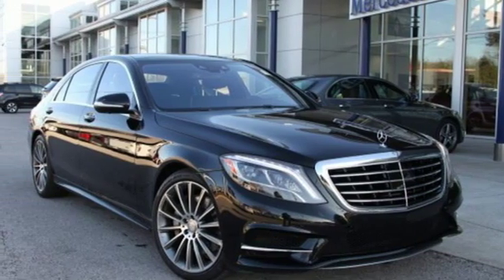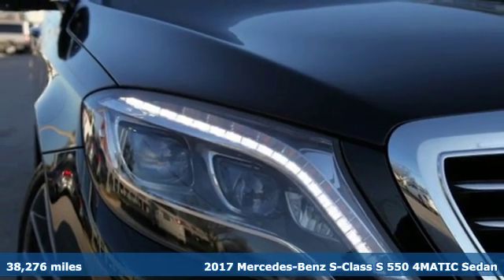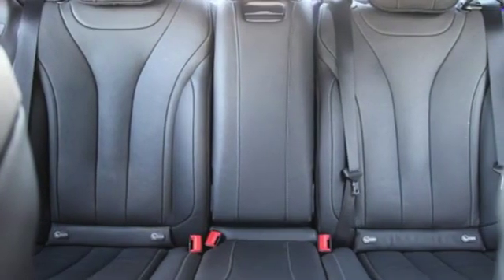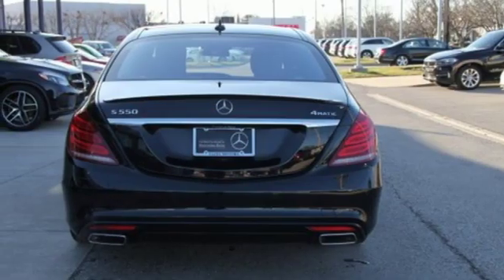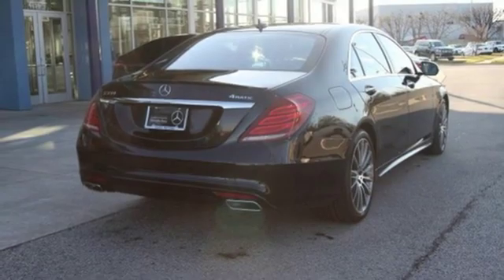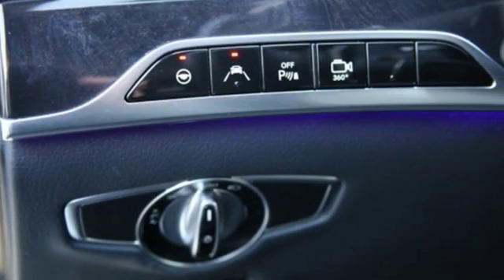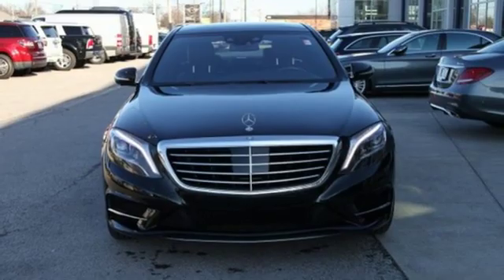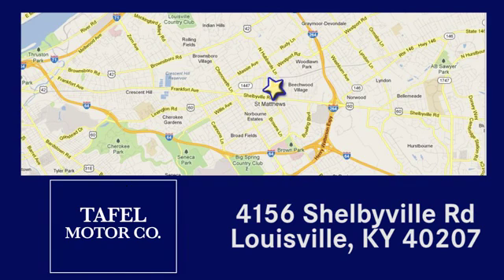2017 Mercedes-Benz S-Class Louisville KY Elizabethtown, KY UC11906 - SOLD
Year: 2017
Make: Mercedes-Benz
Model: S-Class
Trim: S 550 4MATIC Sedan
Engine: 8 Cyl. 4.7 L
Transmission: Automatic
Color: Obsidian Black Metallic
Interior: Black
Mileage: 38276
Stock #: UC11906
VIN: WDDUG8FBXHA295866
P Right now during our Certified Pre-Owned Sales Event we're offering finance rates as low as .99% PLUS a payment credit of up to $1225. But you'd better hurry because this offer ends on 2/28/19!! MERCEDES-BENZ CERTIFIED! LOADED WITH PREMIUM 1, SPORT, WARMTH & COMFORT, AND DRIVER ASSISTANCE PACKAGES!! CARFAX One-Owner. Clean CARFAX. Obsidian Black 2017 Mercedes-Benz S-Class S 550 4MATIC(R) 9-Speed Automatic 4.7L V8 BiTurbo Active Blind Spot Assist, Active Lane Keeping Assist, BAS PLUS w/Cross Traffic Assist, CMS Lane, CMS Rear, Comfort Box, Control Code Driver Assistance Package, Control Code Surround View Camera, Control Code Warmth & Comfort Package, DISTRONIC PLUS w/Steering Assist, DISTRONIC PLUS(R), Driver Assistance Package, Front Heated Armrests, Front Heated Seats - PLUS, Hands-Free Access, Heated & Active Ventilated Front Seats, Heated & Active Ventilated Rear Seats, Heated Steering Wheel, KEYLESS GO Comfort Package, KEYLESS GO(R), Memory Rear Seats, Multicontour Seats w/Massage Feature, PARKTRONIC w/Active Parking Assist, Power Rear Seats, Power Rear Window Sunblinds, Premium Package, PRE-SAFE Brake, PRE-SAFE PLUS, Rear Heated Armrests, Rear Heated Seats - PLUS, Rear Spoiler, Sport Body Styling, Sport Package, Sport Package Code, Surround View Camera, Traffic Sign Assist, Warmth & Comfort Package, Wheels: 20 AMG Multispoke.Recent Arrival!Mercedes-Benz Certified Pre-Owned Details:* 165 Point Inspection* Includes Trip Interruption Reimbursement and 7 days/500 miles Exchange Privilege* Roadside Assistance* Warranty Deductible: $0* Limited Warranty: 12 Month/Unlimited Mile beginning after new car warranty expires or from certified purchase date* Transferable Warranty* Vehicle HistoryReviews:* Exceptionally serene ride quality; effortless acceleration regardless of engine choice; several high-powered engine options; seemingly endless safety and comfort features; eerily controlled handling around turns with optional Magic Body Control. Source: Edmunds* Elegant interior and exterior design; excellent balance between agile handling and a comfortable ride; abundant safety equipment that is better executed than most; fuel-efficient turbocharged engine. Source: Edmunds* Balance of comfort and performance makes it an appealing daily driver; solid fuel efficiency from the standard four-cylinder engine; plenty of room for adult-sized passengers in back; elegant design inside and out gives it a true luxury appearance. Source: Edmunds

Address:
4156 Shelbyville Road